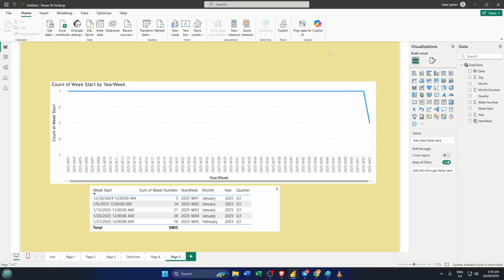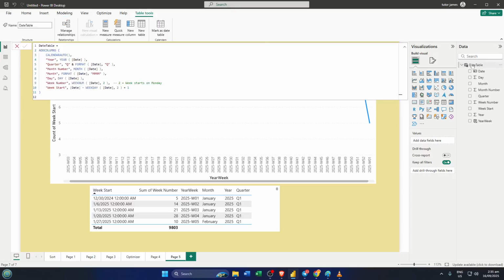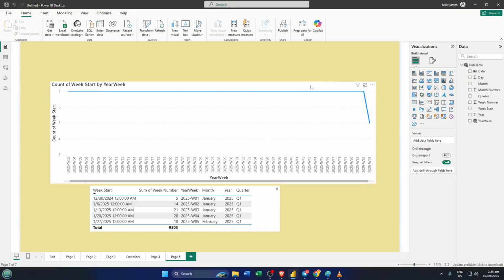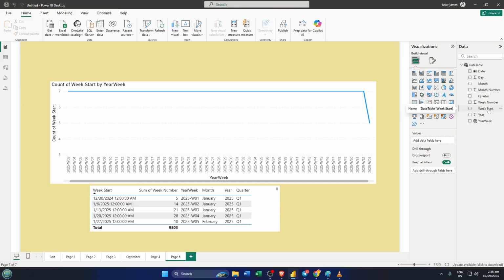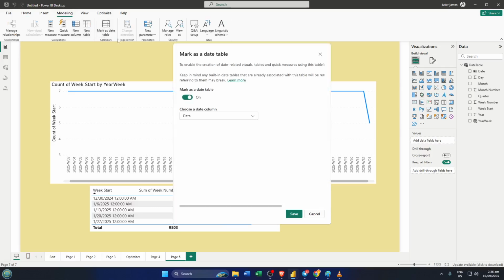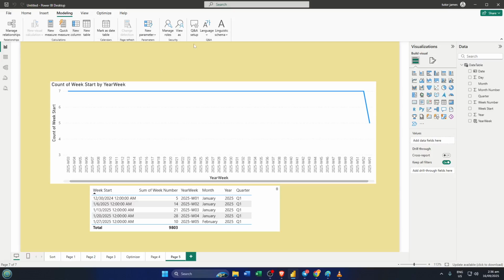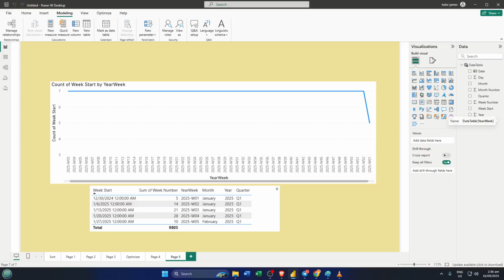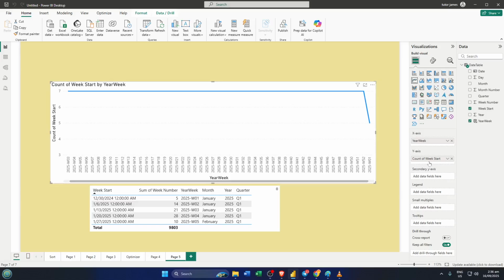How to Show Weeks in Date Hierarchy Using CALENDARAUTO in Power BI [In 3 Steps]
Want to include weeks in your Power BI date hierarchy? In this tutorial, you'll learn how to use CALENDARAUTO to create a date table and add a week level for better date analysis and reporting.

In this video, you'll learn how to:

✅ Create a date table using CALENDARAUTO
✅ Add a column to calculate the week number
✅ Create a date hierarchy in Power BI
✅ Add the week level to the hierarchy
✅ Use and check the hierarchy in your report

To show weeks in a date hierarchy using CALENDARAUTO in Power BI, create a date table with CALENDARAUTO and add a column that returns the week number. You can then include the week column in your date hierarchy to analyze your data by week.